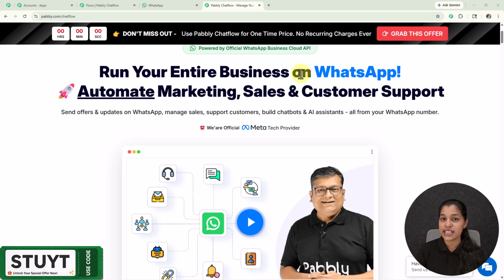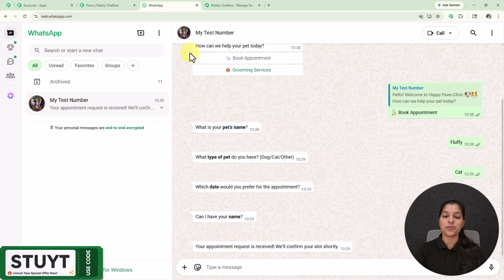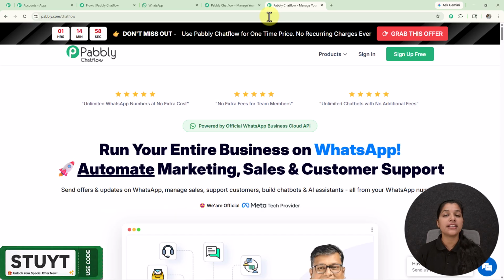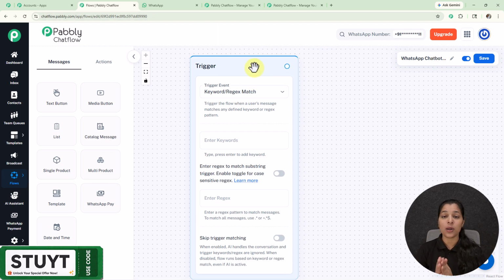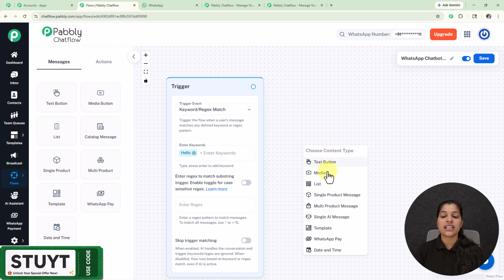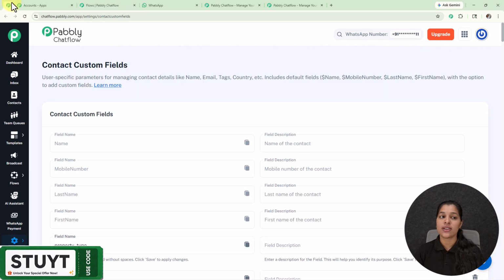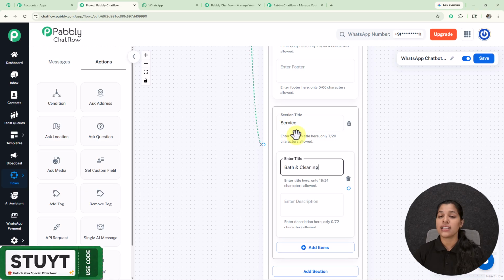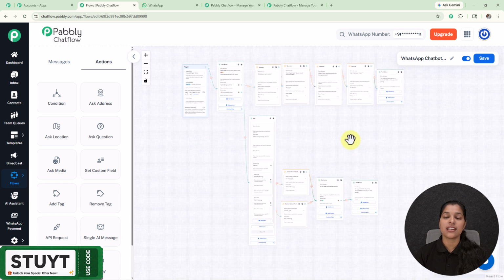WhatsApp Chatbot for Pet Clinic Bookings and Health Enquiries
Looking to enhance your pet clinic's customer service? With Pabbly Chatflow, you can create a seamless WhatsApp chatbot that efficiently manages bookings and health inquiries for your furry clients!

🐾 In this insightful tutorial, you’ll discover how to:

✅ Set up a WhatsApp chatbot to handle appointment bookings effortlessly
✅ Provide instant responses to health-related inquiries from pet owners
✅ Utilize a user-friendly drag-and-drop interface—no coding skills required!
✅ Integrate with your existing systems to streamline pet clinic operations
✅ Automate follow-ups for reminders and health tips for pet parents

This powerful automation will not only save time but also ensure your clients receive timely support, boosting satisfaction and loyalty in your pet clinic.

🎯 Use Case: Let pet owners book appointments, describe symptoms, and get basic care guidance directly on WhatsApp. Automatically collect pet details, suggest available slots, and reduce clinic call overload.